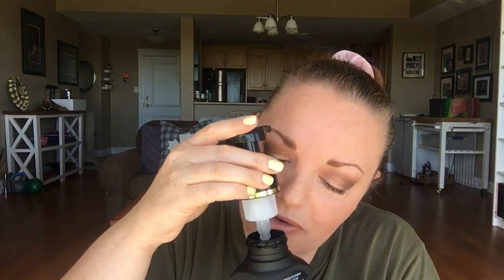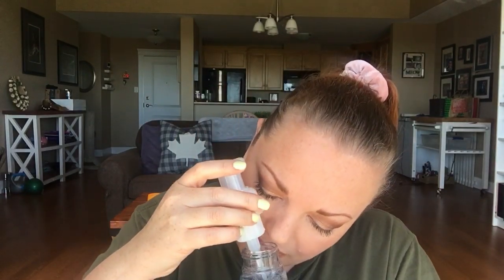BATH & BODY WORKS HAUL🛍🛍🛍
Hello everyone! That’s right! You read it correctly! I have a Bath & Body Works haul to share with you all! I’m coming at ya with my haul, my first ever online purchase & experience as well as a quick chit chat on SAD this year.

CODE: PURITY70

Mandala Melts